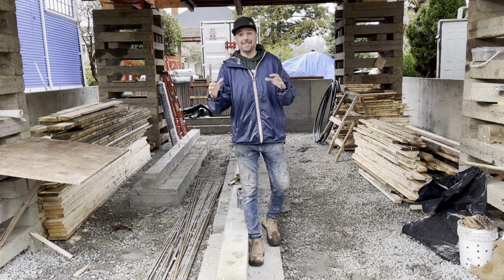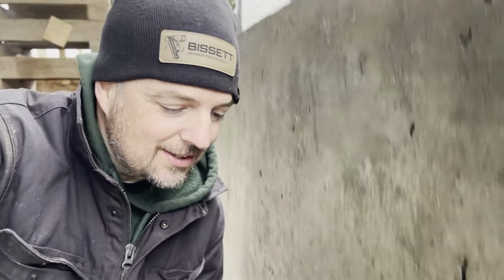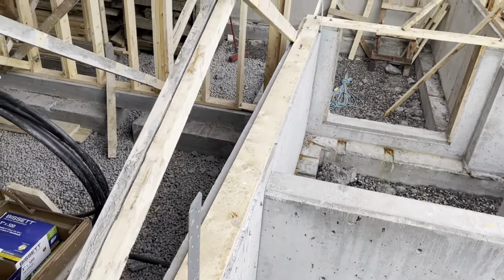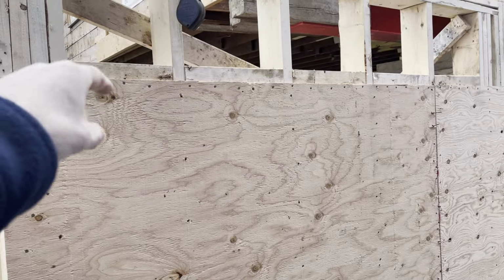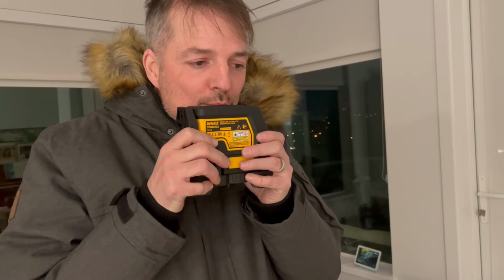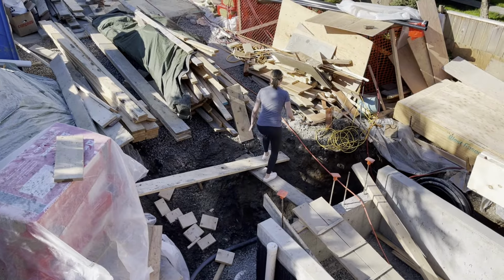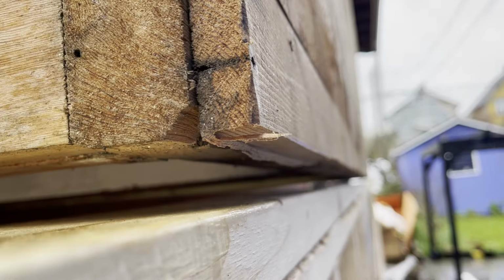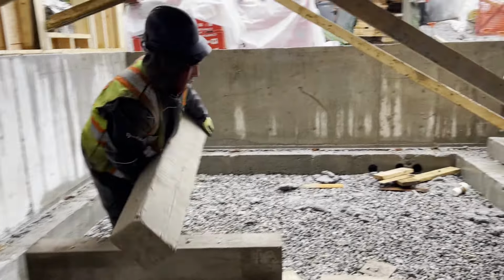Ep. 13 The House has landed…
A major milestone was landing our house on the foundation and framed walls that now held the house 2’ higher than its original position and giving us 9’ ceilings on the ground floor. I had the team at ProEdge Developments and Zebiak House Raising alongside me
and everyone did an awesome job. Now it’s full steam ahead to frame up the rest of the house!